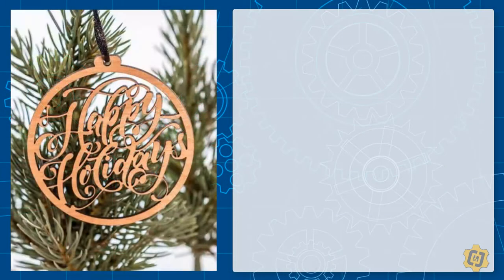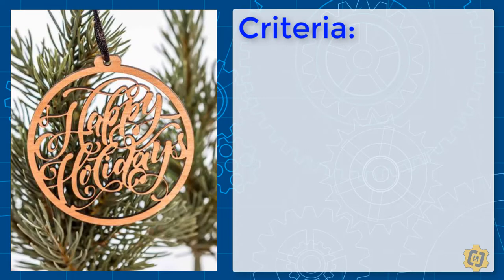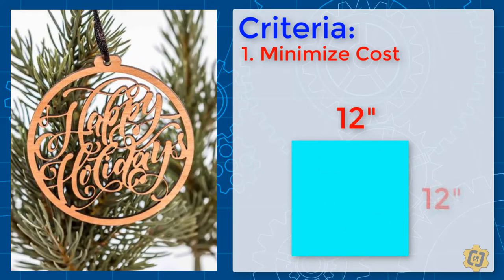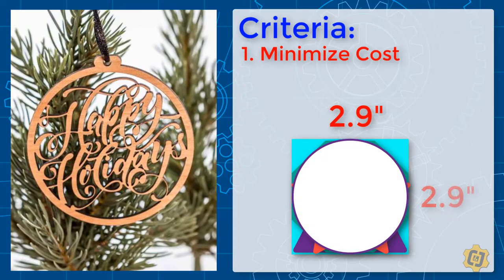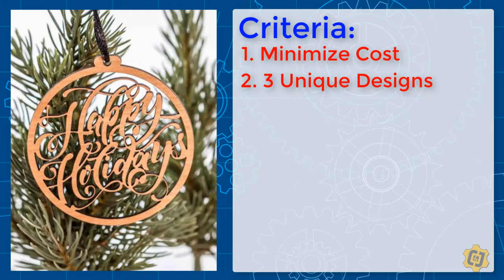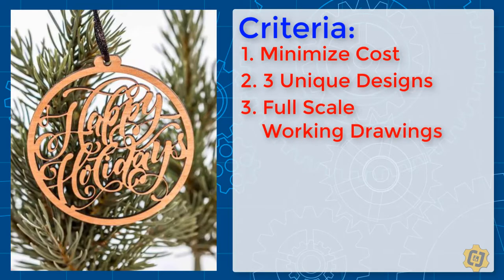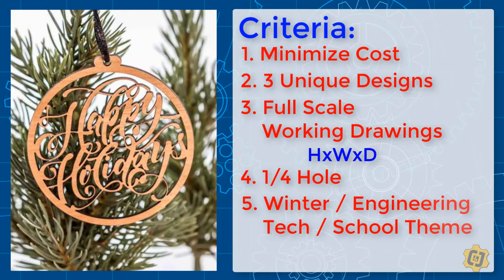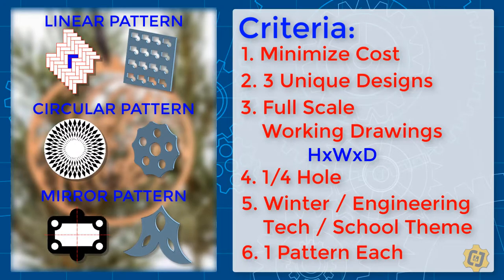Winter Snowflake Challenge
This is an intro to the Winter Flash Challenge!  Make a snowflake ornament in Onshape while learning important modeling tools like mirror, linear pattern, and circular pattern.